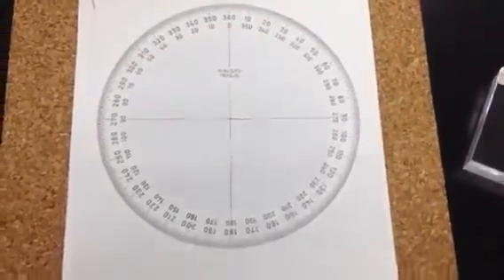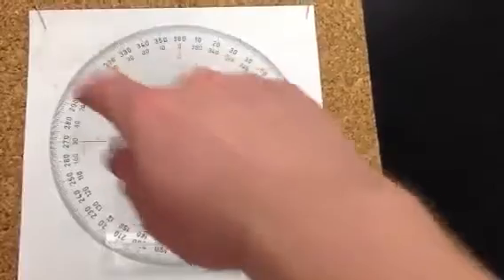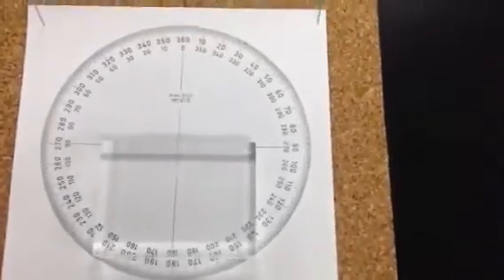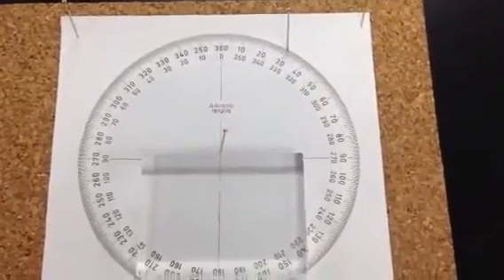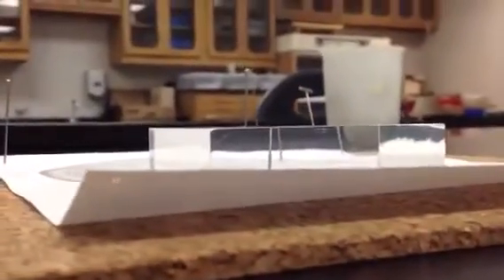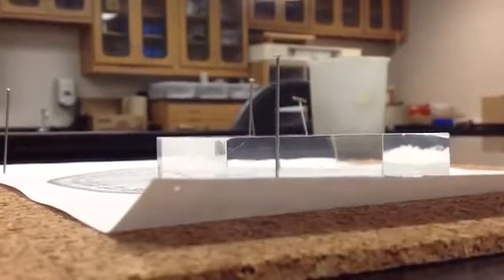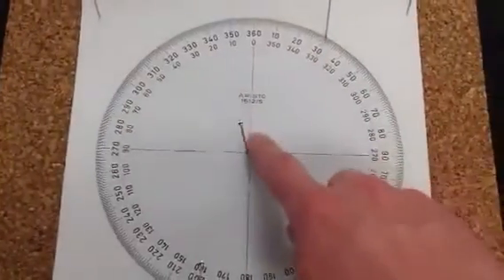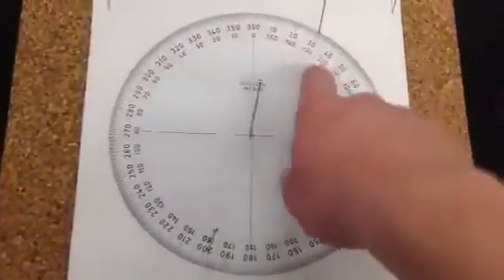Using pins to find refraction angles